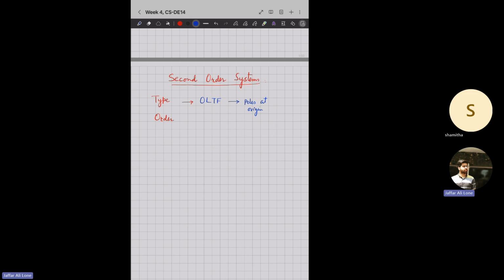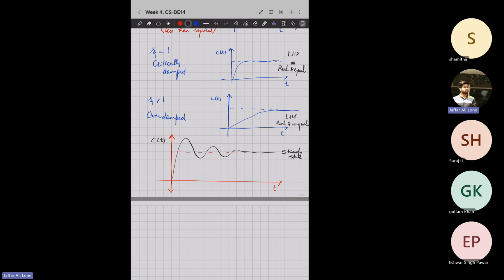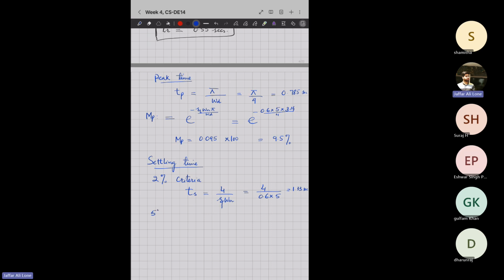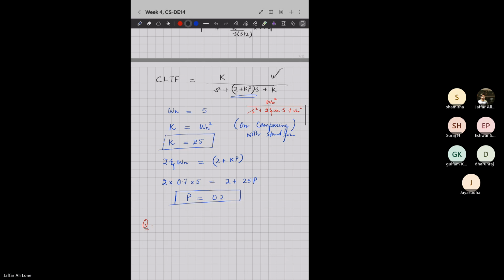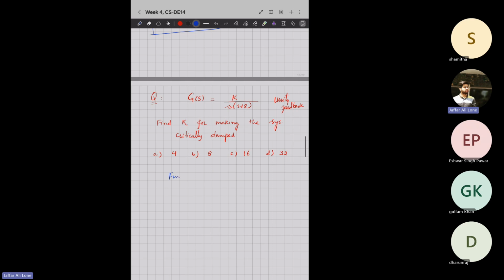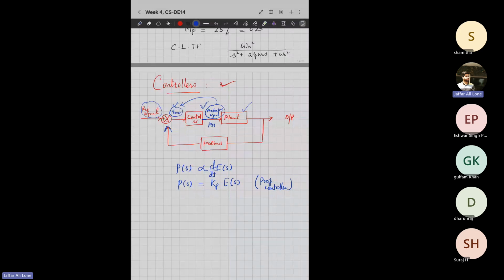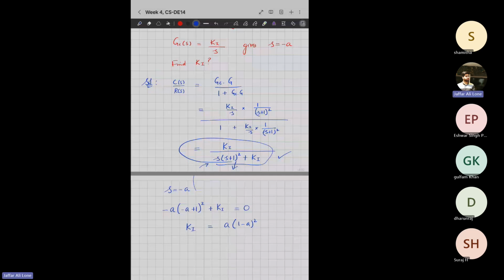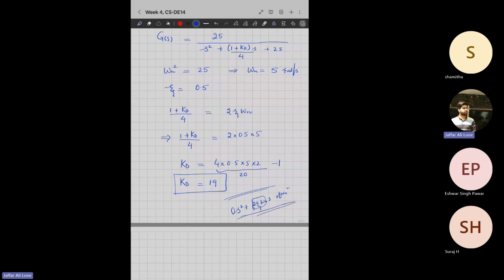WEEK 4, Second Order Systems.